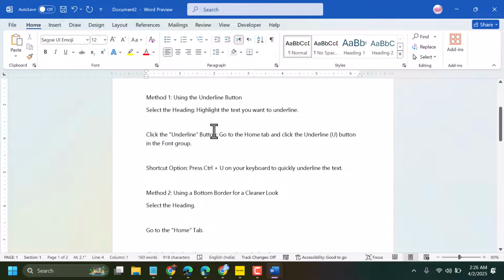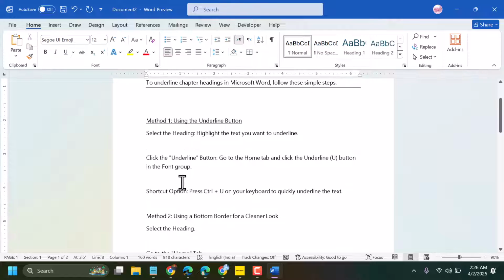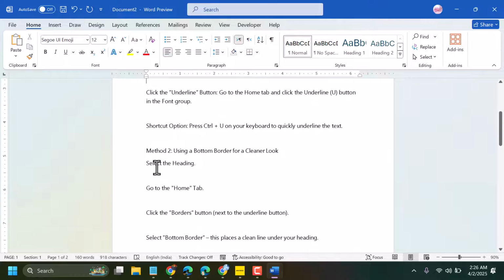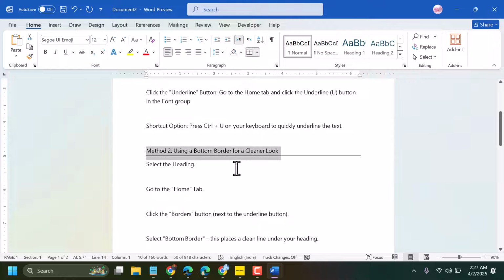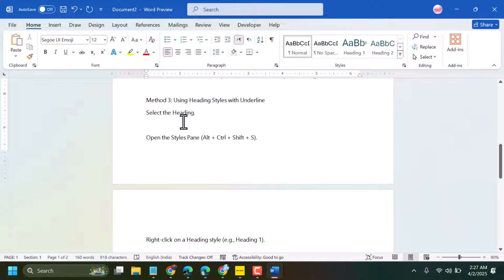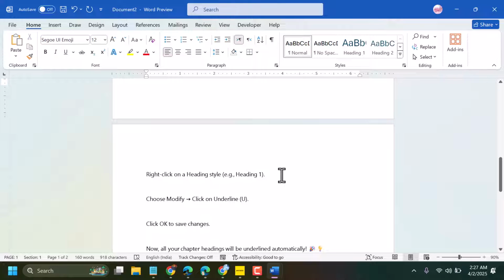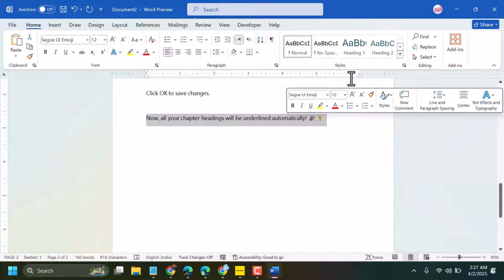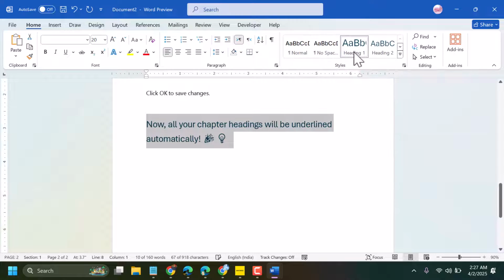MS Word: How to Underline Chapter Headings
How to Underline Chapter Headings

More Microsoft tutorial videos:-